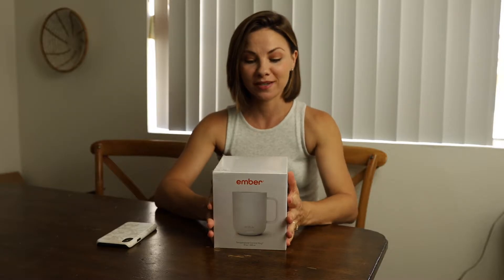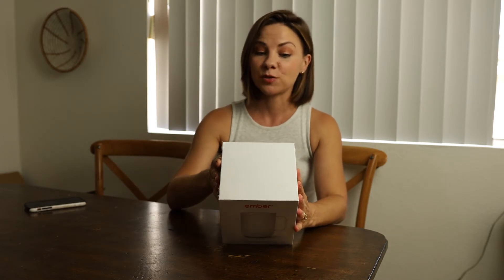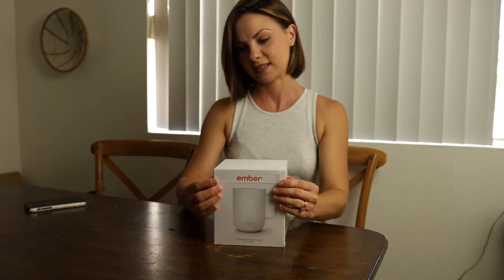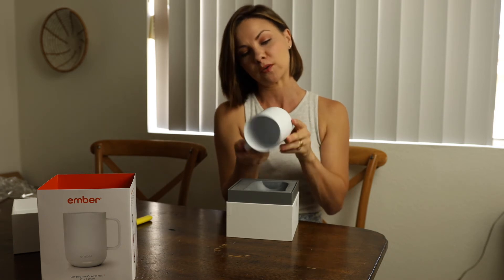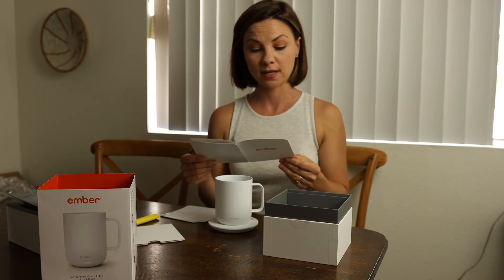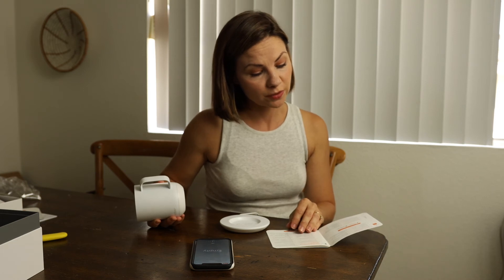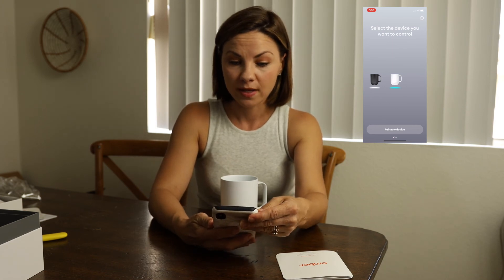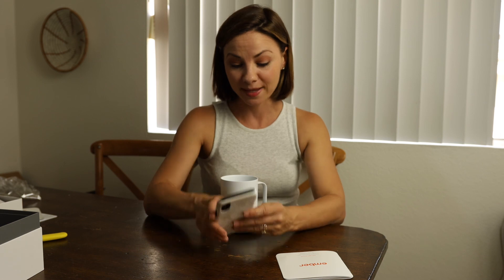Ember Mug 2.0 unboxing!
Watch Chelsea Morgan Stock unboxing Ember Mug 2.0 a 10 oz connected mug with temperature control. Also learn how to connect your mug to their app and hear about some of its basic functions.